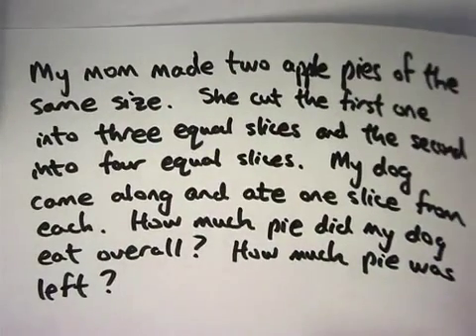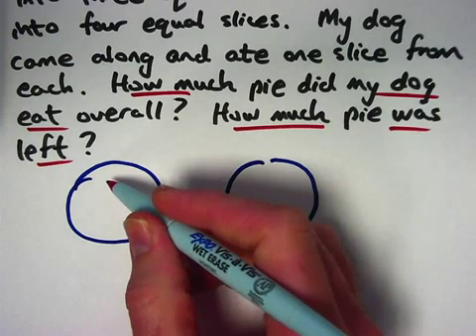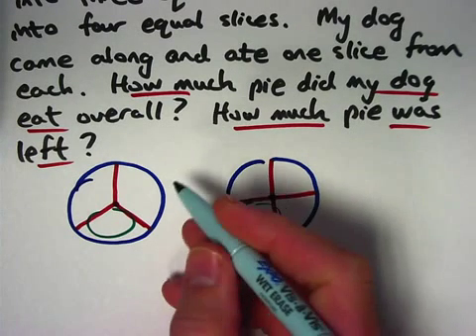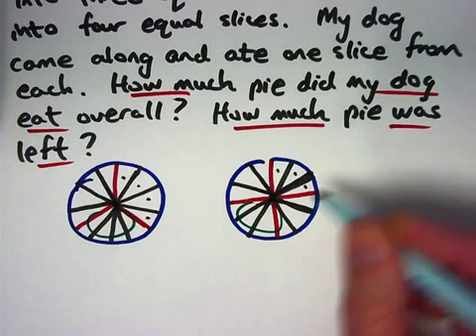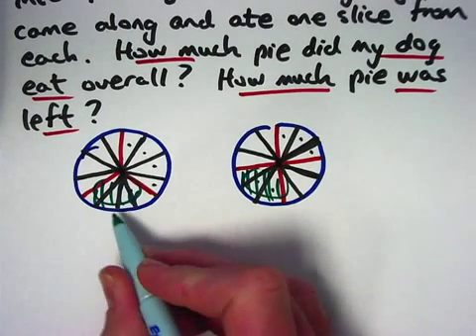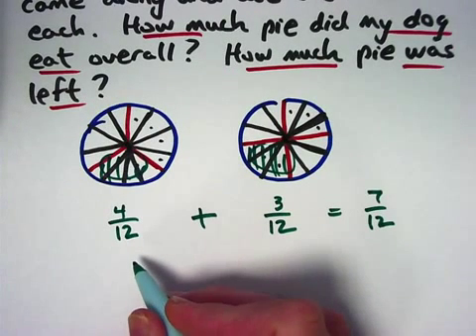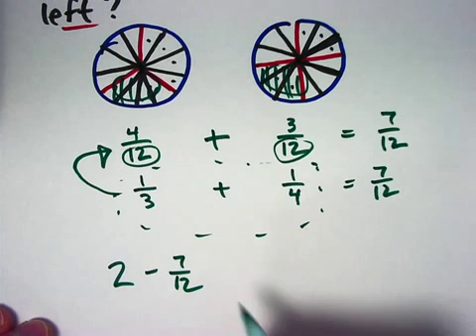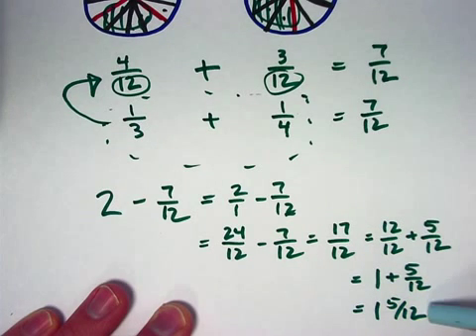Adding Fractions by Getting a Common Denominator (Visualized)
Spectrum | Math Workbook
The idea about how to add fractions can be helped by making a visual of slices of circles (slices of pie).

My mom made two apple pies of the same size. She cut the first one into three equal slices and the second one into four equal sizes. My dog came along and ate one slice from each. How much pie did my dog eat overall? How much pie was left?

You need to add the fractions by getting a common denominator. In this case, it's the least common multiple of the denominators of both of the fractions.

Foundations of Arithmetic, Algebra, and Graphing, Part 12.  The Arithmetic of Rational Numbers (a.k.a. Fractions), Part 1. (0:00) Introduction (second block of videos).  (0:48) Apple pie problem.  (1:38) Draw pictures of pies to help solve the first question of the problem. (8:17) Solve the second question of the problem.